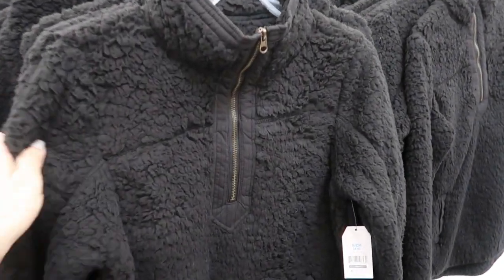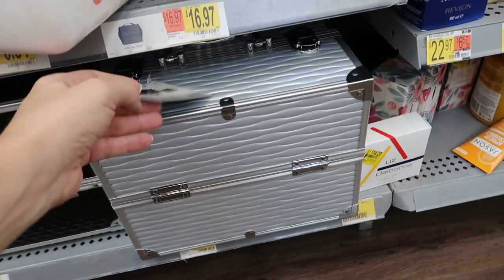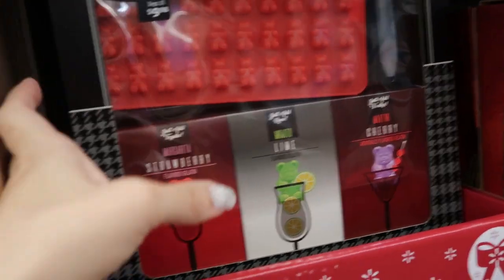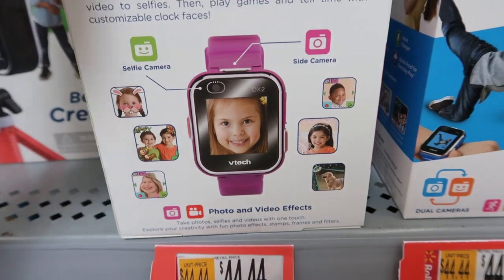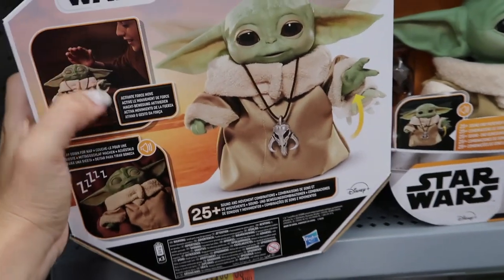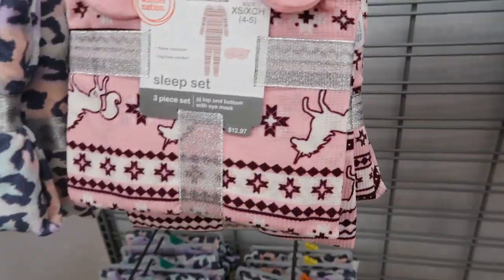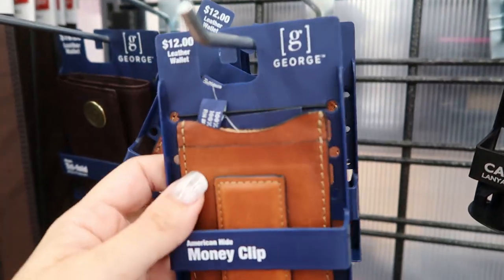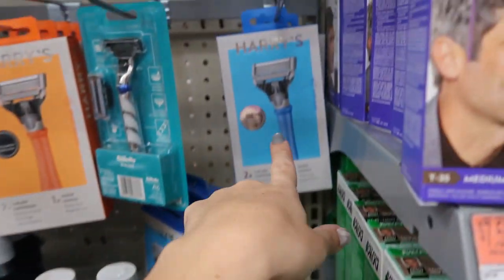WALMART SHOP WITH ME 2020 // NEW WALMART GIFT FINDS UNDER $50! // AFFORDABLE FALL & WINTER FASHION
ON SALE Time and Tru Women's Quarter Zip Faux Sherpa Pullover
Time and Tru Holiday Scarf and Hat Cold Weather Gift Set, 2-Piece
Secret Treasures Women's and Women's Plus Traditional Notch Collar Long Sleeve Top and Pants Pajama Set
Secret Treasures Women’s and Women’s Plus Superminky Robe
Secret Treasures Classic Suede Clog Slipper
Secret Treasures Women’s Luxe Faux Fur Two Band Slide Slippers
Suede Moccasin Slipper
Muk Luks Women's Cabin Sock, 2 Pair
e.l.f. Holiday 100 Color Eyeshadow Palette Gift Set
e.l.f. Holiday Snowflake 4 Piece Makeup Brush Set
e.l.f. Candy Cane 7 Piece Holiday Makeup Brush Set
MILANI Ourfa Up To No Good Kit
MILANI Ourfa Monochromatic Realness Kit
MILANI Gilded Luster Light Palette
MILANI Gilded Gold Palette
Conair Pro, Cosmetic Hard Makeup Case
Makeup Train Case, Black
Revlon One-Step Hair Dryer And Volumizer Hot Air Brush
I Love Juicy Couture Eau de Parfum
Viva La Juicy Eau De Parfum
Moonlight Eau De Parfum
Sweet Like Candy Eau de Parfum
Yankee Candle
Yankee Candle wax
Wax Warmer, White Barn
Himalayan Salt Wax Warmer
Nostalgia Bundt
Magic Bullet
mainstays blender
Boozy Bears Kit
Global Cocktails Mixers pk
Nordic Ware Popcorn Popper
Nostalgia Popcorn Maker
Nostalgia Popcorn Popper
Hamilton Beach Egg
Weekender Bag
a Jewelry Travel Case
Walnut Jewelry Chest
Stand Organizer
Rapunzel Doll with Child Size Dress
Frozen My Friend Elsa Doll with Child Size Dress
Baby Alive Grows up
L.O.L. Surprise! Car-Pool Couper
Poopsie Dancing Unicorn Rainbow
Tobi Smartwatchs
Disneyl Hotel
Waddle Large Pink Unicorn- Waddle Large Pink Unicorn
Waddle Large Bull Bouncer
Star Wars the Child Plush Toy
3d Scooter
2020 Holiday Barbie Doll
Kid Connection Vanity Set
Blue Learning Watch for Preschoolers
Handy Dandy Notebook
Baby Shark Dancing DJ
Swiss tech vest
George Utility jacket
Soft Shell Jacket
Sherpa Hoodie
Swiss Tech Men's Fleece Gloves
slim gloves
george zip fleece
fleece pajama pants
flannel pajama pants
pajama set
wrangler belt
itech watch
Mini Soundbar
Sony headphones
vibe watch
record player

WALMART SHOP WITH ME 2020 // BEST WALMART GIFT IDEAS UNDER $50!